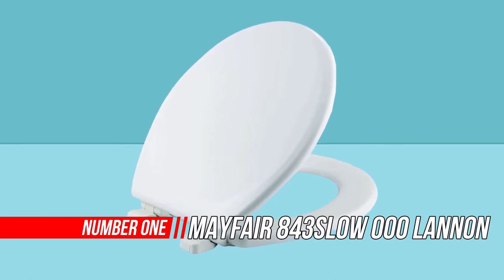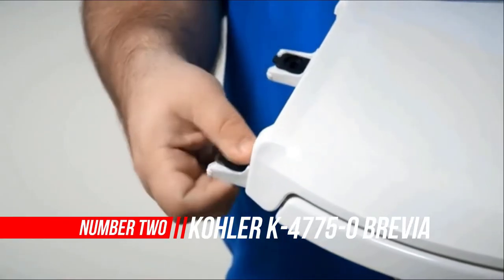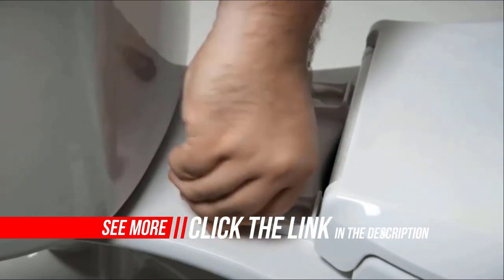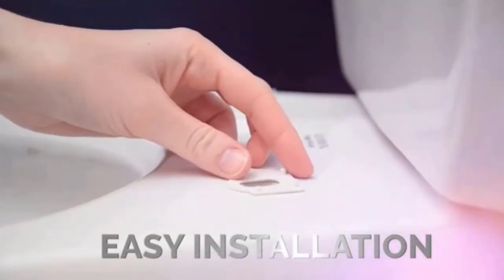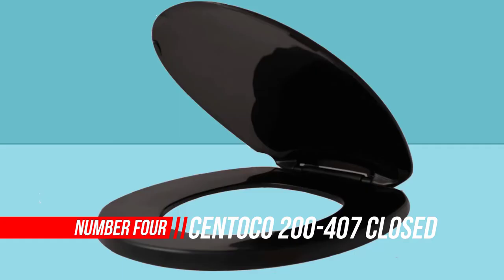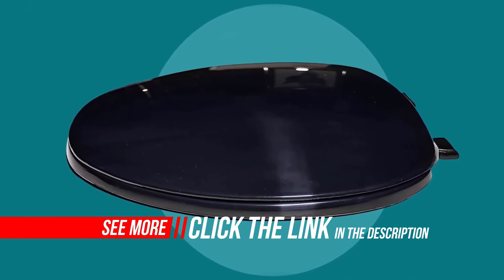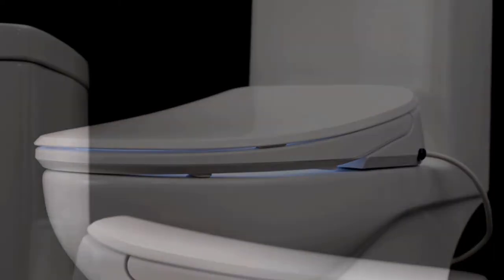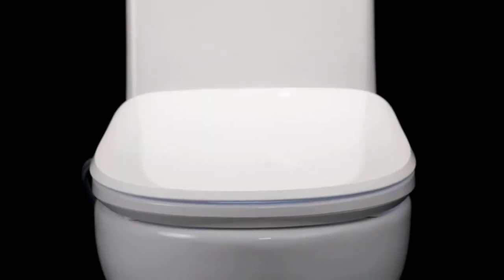Top 5 Best Toilet Seat Review in 2022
Best toilet seat
1.MAYFAIR 843SLOW 000 Lannon Toilet Seat
2.Kohler K-4775-0 Brevia Toilet Seat
3.BEMIS 400TTA 000 Economy Toilet Seat
4.Centoco 200-407 Closed Front
5.ALPHA BIDET UX Pearl Bidet Toilet Seat